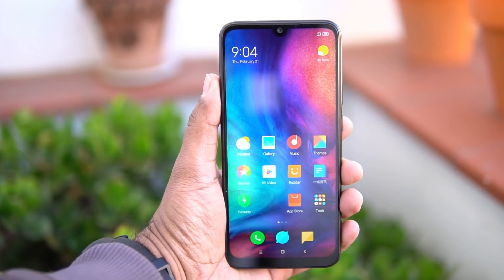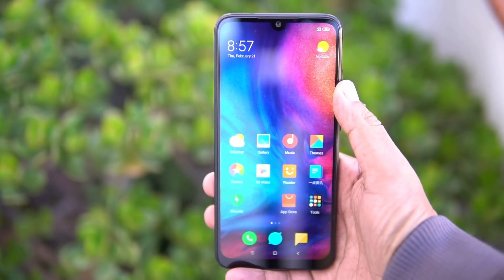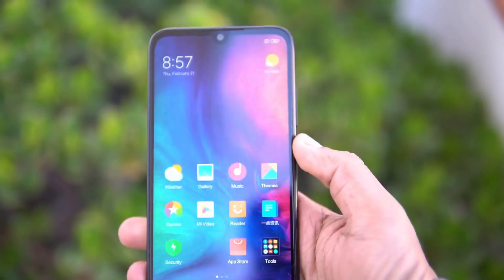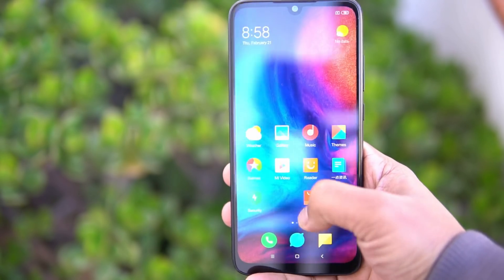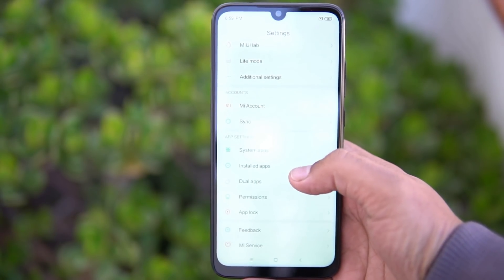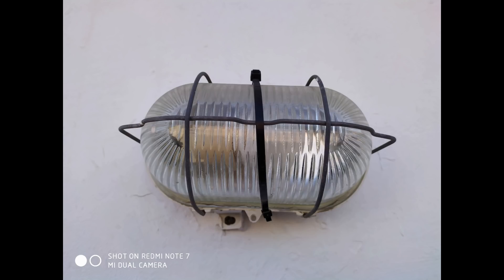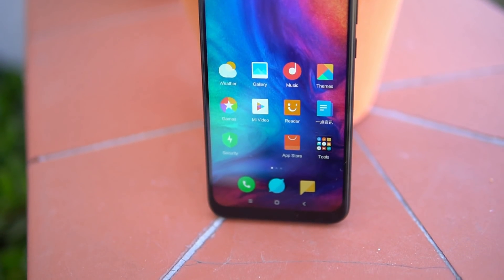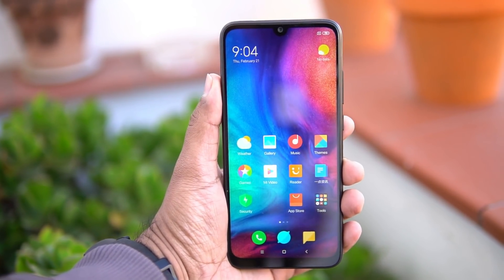Xiaomi Redmi Note 7 Hands on, Camera Samples and Features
Redmi Note 7 is the latest smartphone from Xiaomi and here is the hands-on, camera samples and software features of the device.